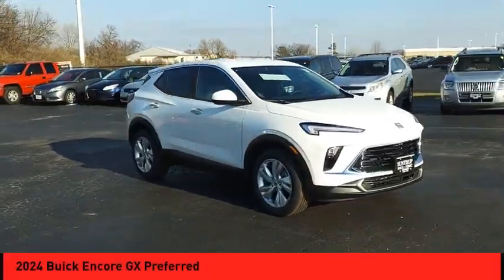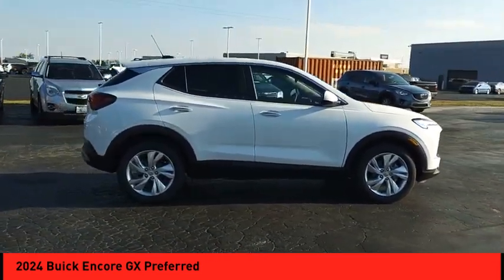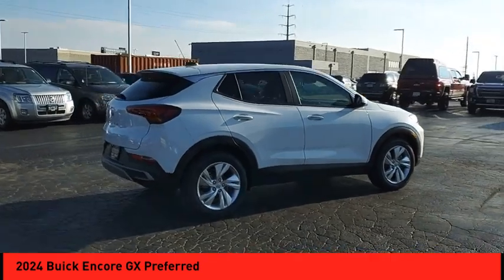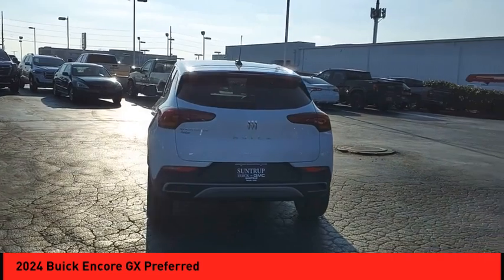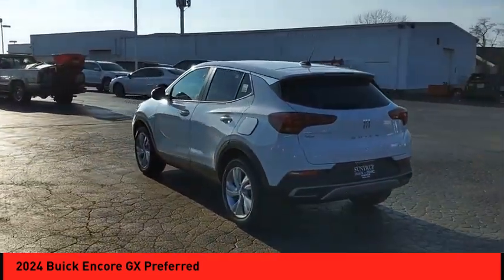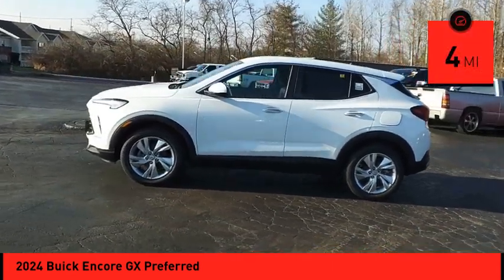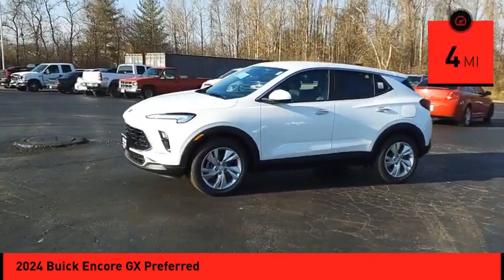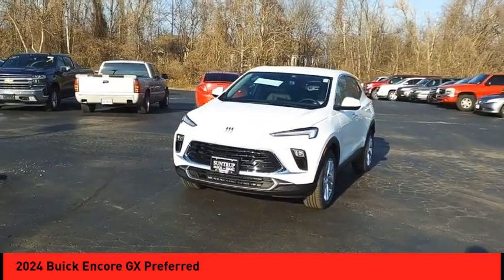2024 Buick Encore GX St. Peters MO 26882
2024 Buick Encore GX Preferred

The 2024 Buick Encore GX Preferred is a state-of-the-art motorcar that has been designed to provide its drivers with the utmost in safety and comfort. This vehicle features a 1.2 liter 3 cylinder turbocharged engine, which provides it with the power and efficiency to get you where you need to go. It has been given a crash test rating of 5 out of 5 stars, ensuring that you can drive with confidence knowing that your car is as safe as it is reliable. The exterior of this car is made of summit white, giving it a sleek and modern look that will turn heads wherever you go. With its 2024 model year, the Buick Encore GX is sure to be one of the most reliable and stylish cars on the road in the years to come. Purchase your vehicle completely online and WE'LL DELIVER it to your home! * After market Equipment may not be reflected in the price above **Price does not include $598 painted pinstripe were applicable, Processing fee of $399, Tax, Title or License.